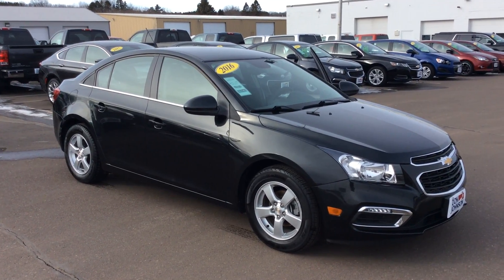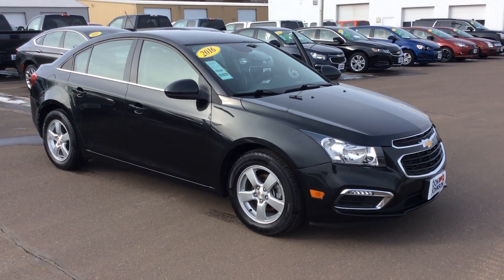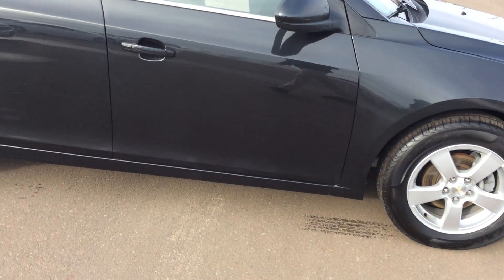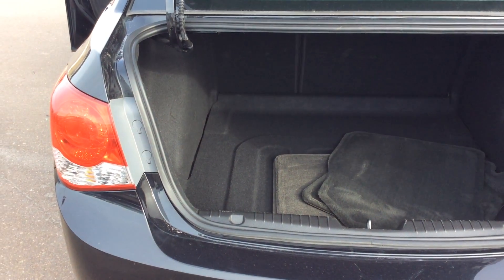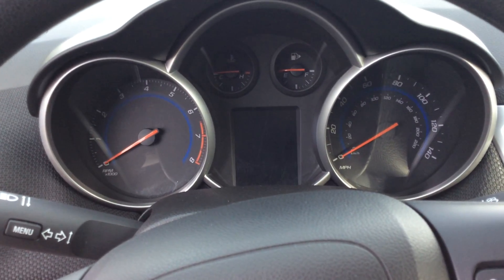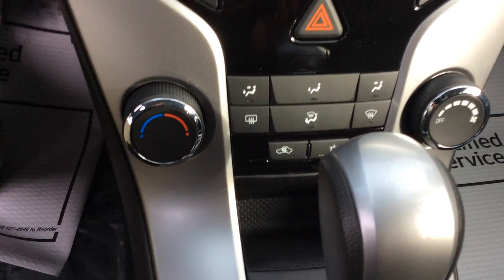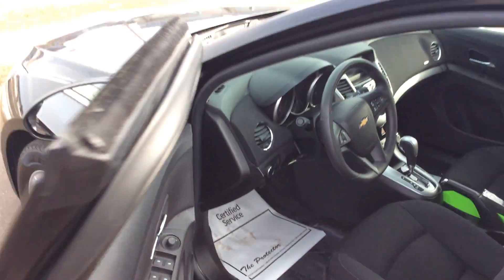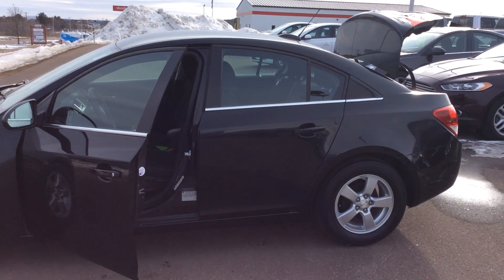2016 Chevrolet Cruze at Don Johnson Motors in Rice Lake, WI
Bob Tredinnick, Product Expert at Don Johnson Motors in Rice Lake WI shares this gently used 2016 Chevrolet Cruze.